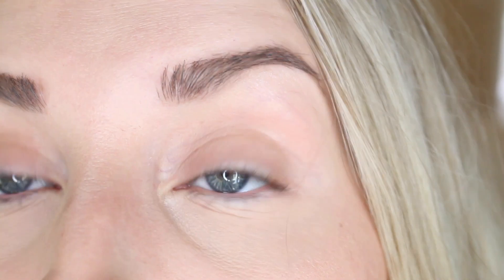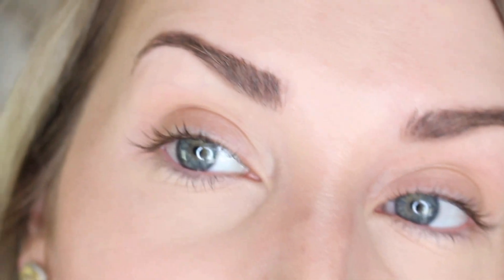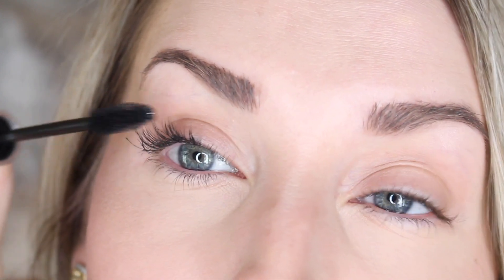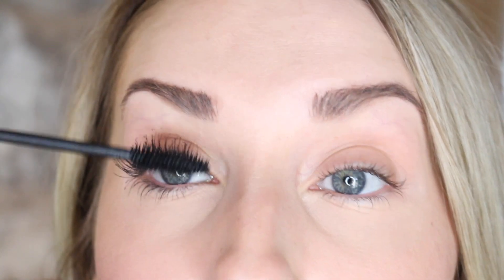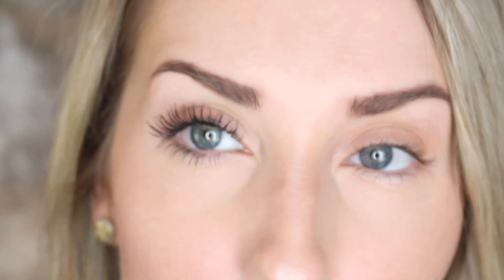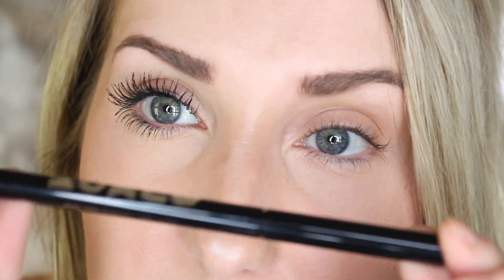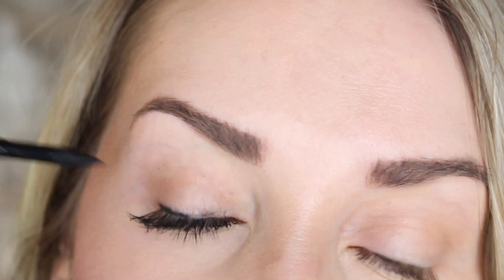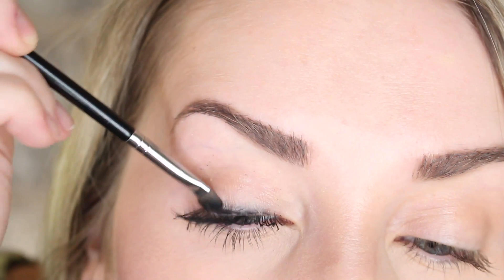MY BIGGEST LASH SECRETS!!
*NOW AVAILABLE FOR THE FIRST TIME IN THE UK!

**INSTANTLY SHOP MY IG PICS (LOOKS, DECOR & MORE) WITHOUT THE LTK APP